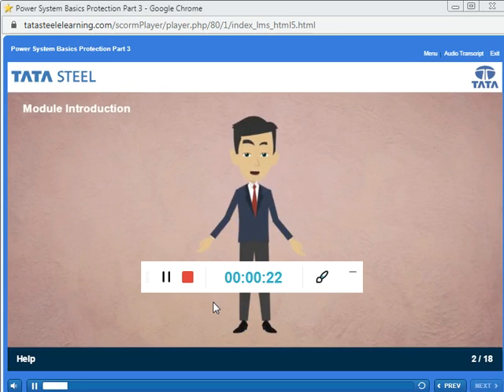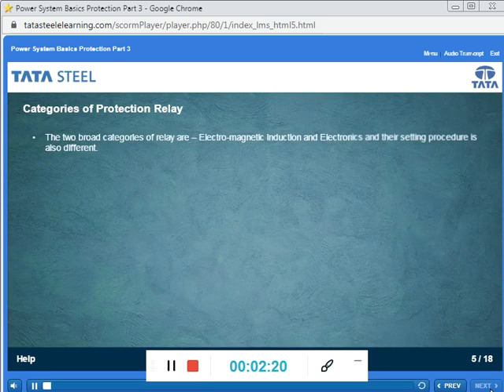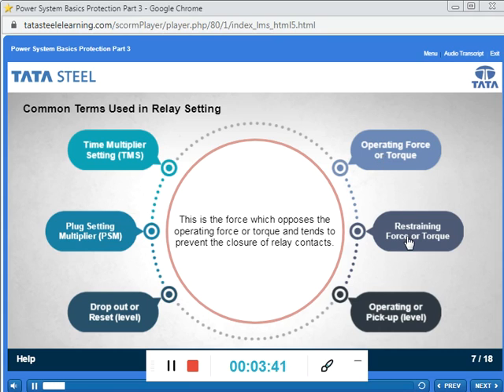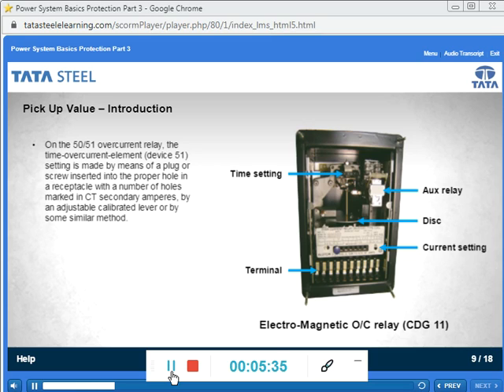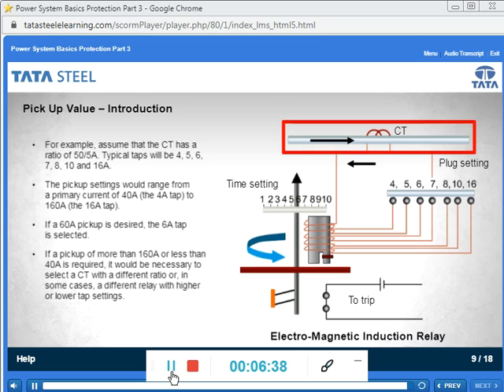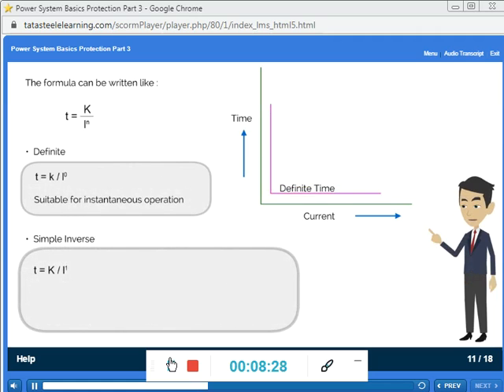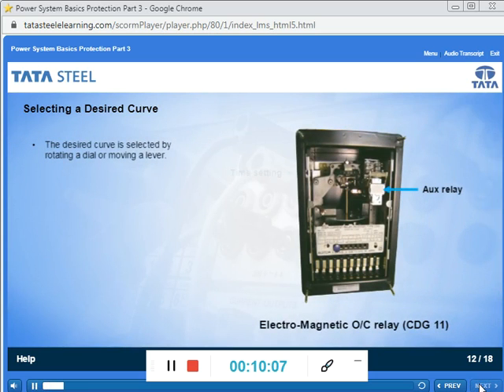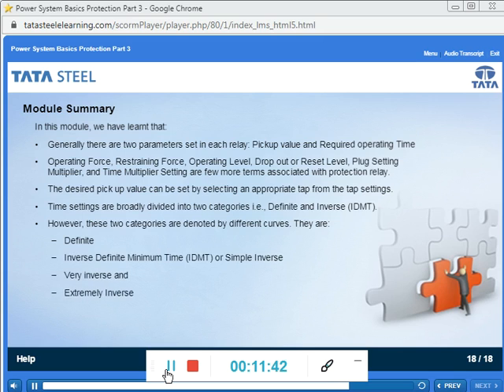Setting of protection relay